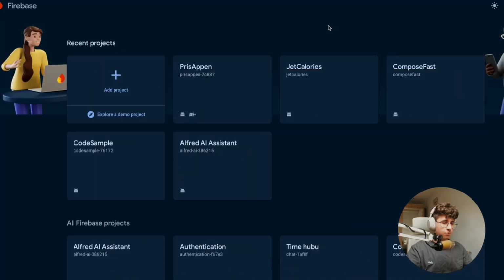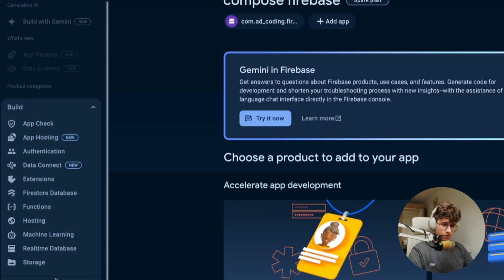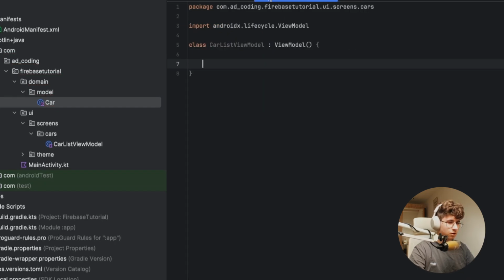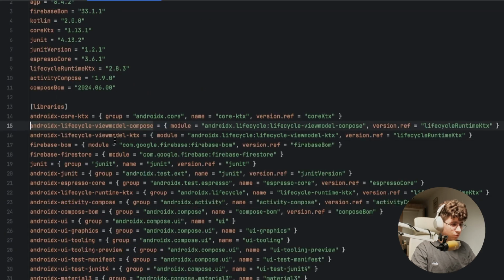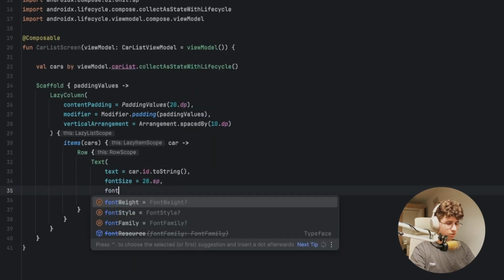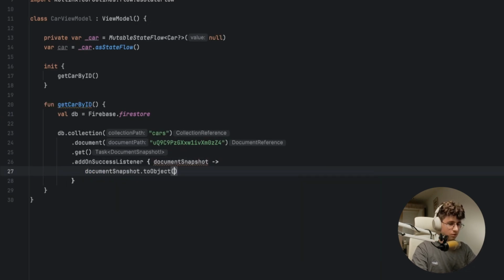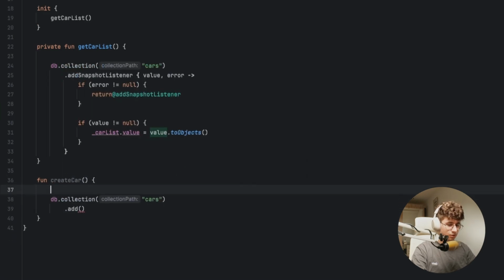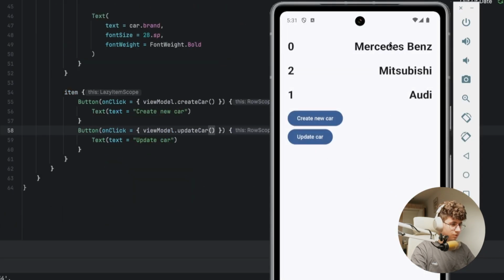Implement Firebase Firestore in your app using Jetpack Compose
In this video, you'll learn how to read, write, and update documents using the Firestore database.